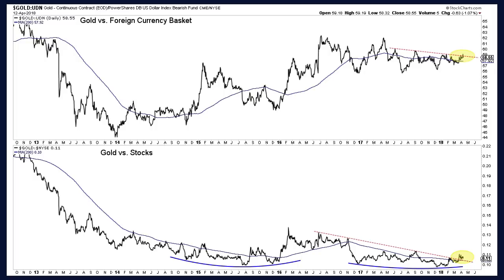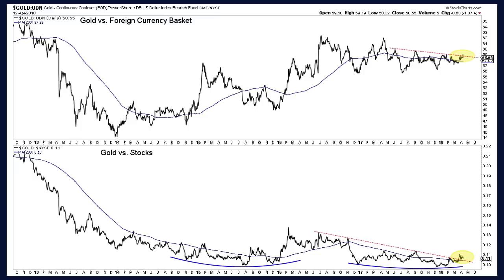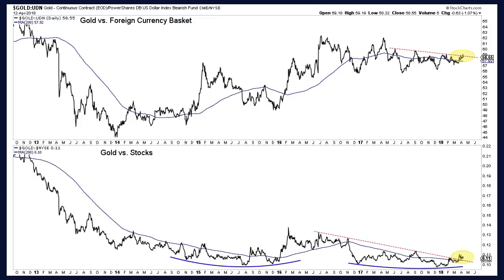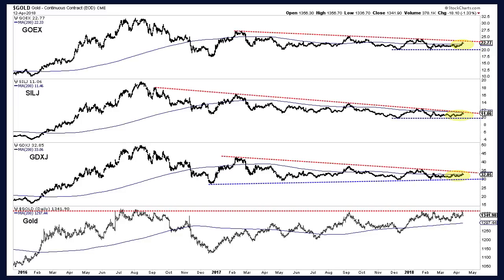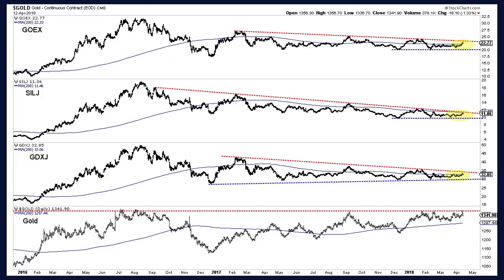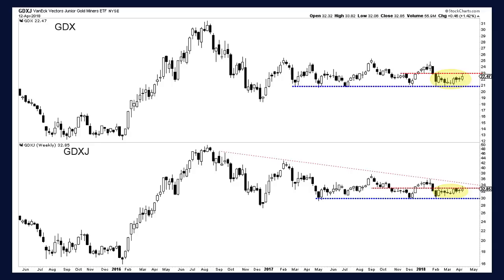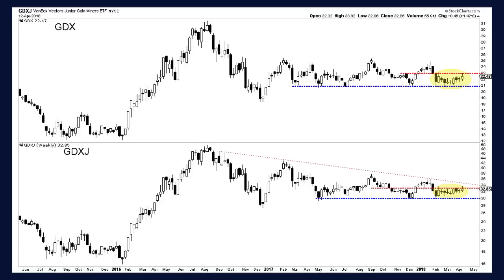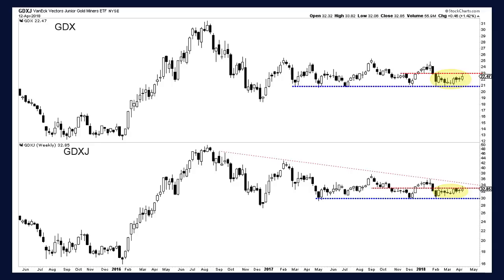Precious Metals Video Update: Setup for a Breakout but When?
Gold failed at resistance Wednesday but remains in position to breakout anywhere from very soon to in the summer. Its increasing relative strength has brought it very close to a breakout. Meanwhile, the stocks are trading in tighter and tigher ranges and are set to move up aggressively and sustain it if Gold can close above $1360-$1370.